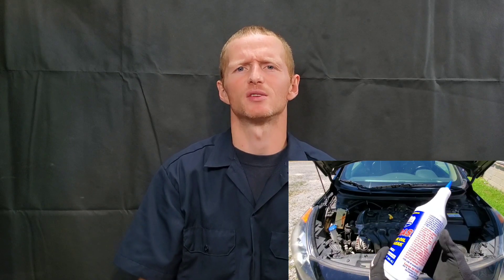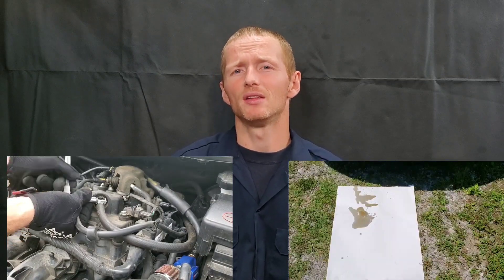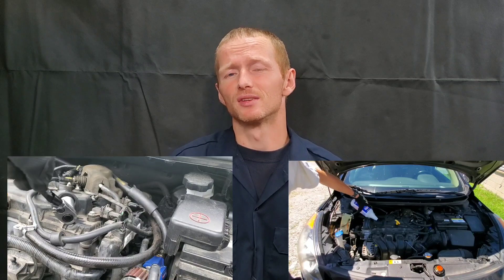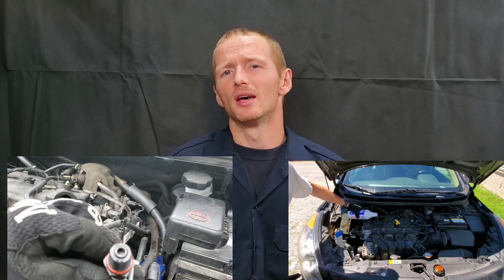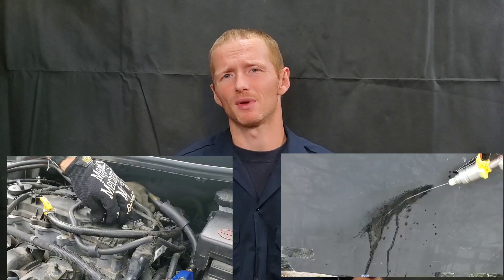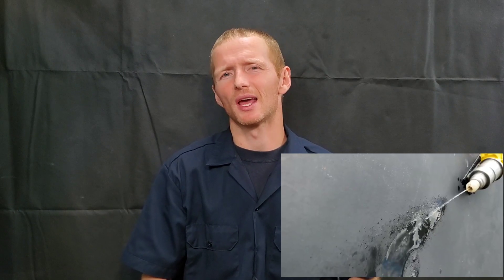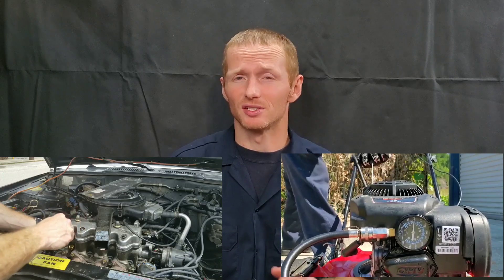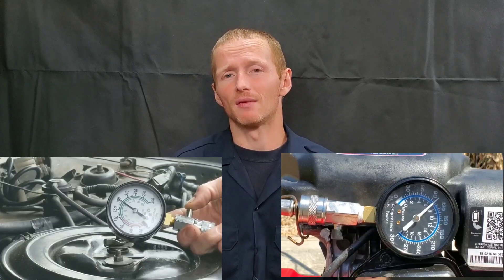Stop Oil Consumption with Lucas oil stop leak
I can't believe Lucas upper cylinder lubricant & Lucas engine oil stop leak works.
Important! watch this before using At-205 re-seal or Lucas engine oil stop leak.  Is engine oil stop leak safe for your engine? Today on Nates interactive auto we test the film strength of the oil after using these products and does engine oil stop leak work? Before & after we review these oil additives. how to use at205 reseal. Lucas oil does it contain seal swelling agents? how to stop engine oil leaks.  Valve seals worn or even valve cover gaskets and orings can be fixed using Lucas as it says. does at205 reseal work? can high mileage oil cause oil leaks?